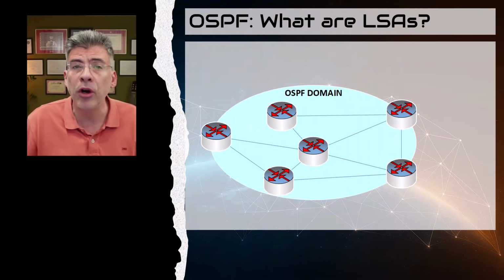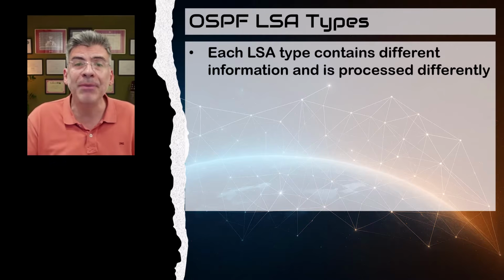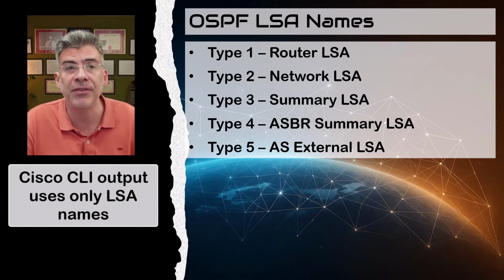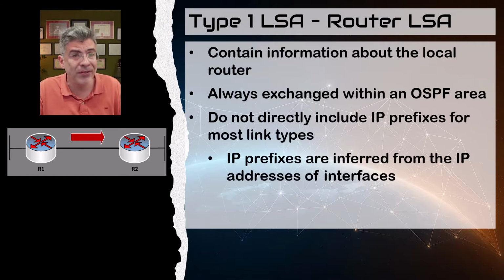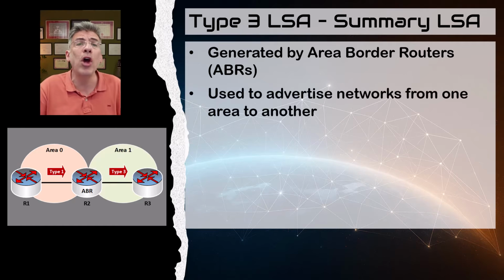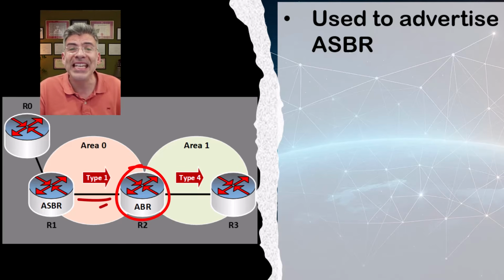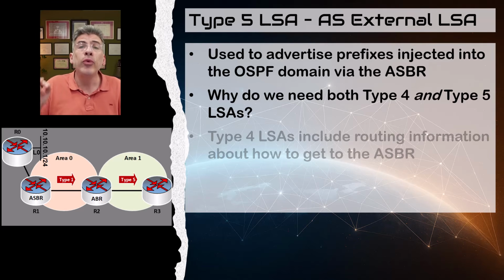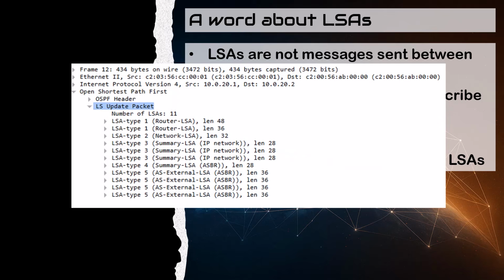What the heck are LSAs in OSPF?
to download your FREE 27-page roadmap today!

One of the things that confused me most when learning about OSPF has to do with the Link State Advertisements or LSAs.  What the heck are they and what do they have to do with routes and networks being advertised?

In this video, I will clarify what LSAs are, their various types, and how these entities are used to exchange network information between OSPF routers.

☑️ Chapter list:
00:00 Introduction
00:36 What are OSPF LSAs?
02:22 OSPF LSA Types
03:36 OSPF LSA Naming Conventions
04:51 Type 1 LSAs
06:47 Type 2 LSA
07:51 Type 3 LSAs
09:13 Type 4 LSAs
11:11 Type 5 LSAs
13:08 LSAs are not OSPF messages
14:09 Summary

Correction:
11:13 The LSA generated by the ASBR should be Type 5, not Type 1.  Thanks to @christhanchacon6888 for catching this error!
Thanks to @valenben for catching this error too!